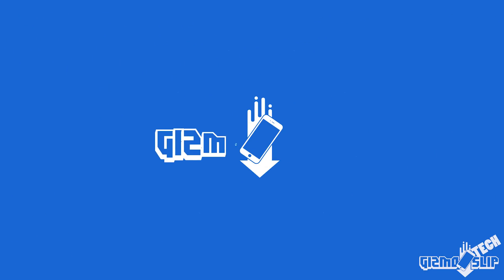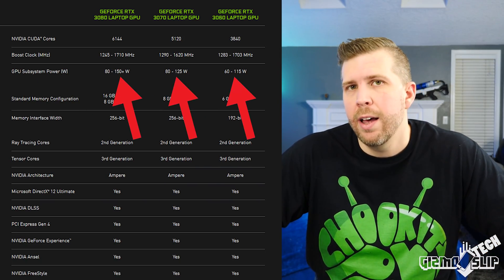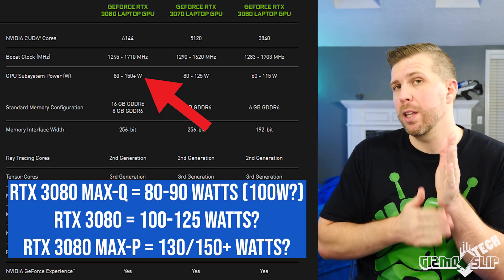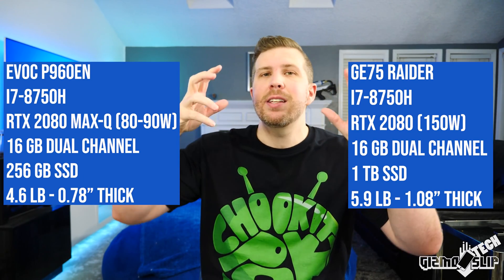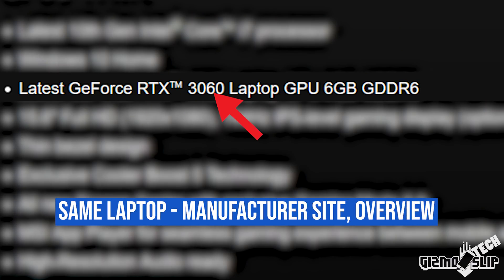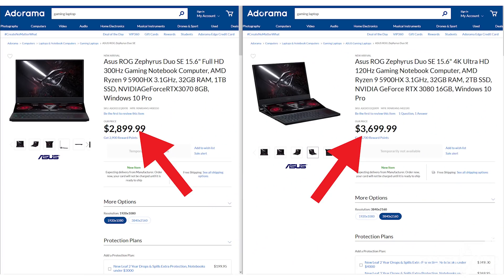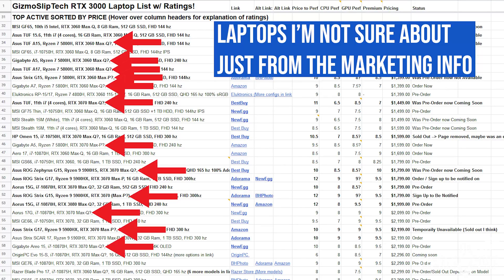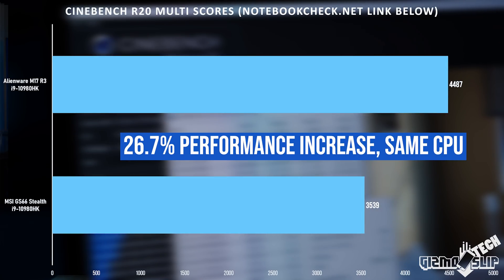RTX 3000 Laptop's Confusing Omission of Max-Q and Power Limits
There is way too much confusion in the RTX 3060, RTX 3070, and RTX 3080 laptops--which of them is running Max-Q GPUs, regular performance GPUs, and Max-P GPUs with higher power limits? This is a very important marketing problem that affects many brands and laptops, resulting in many confused customers who might not be getting in the mail what they thought they were buying at checkout. Simply put, consumers need to know what range of power limit each RTX 3000 laptop has upfront and on every piece of marketing and retailer page...

RTX 3000 laptop list links are below. Some of the links in the spreadsheet are affiliate links that help support my channel (thank you!), but I also list non-affiliated sites too in the list to be as helpful as possible.

Timestamps:
00:00 - Intro
01:33 - Max-P - What is it?
02:27 - RTX 2080 Max-Q vs Max-P
04:13 - Specific Examples
05:07 - Why This Matters
06:10 - How I Discovered This
06:44 - How We Fix This